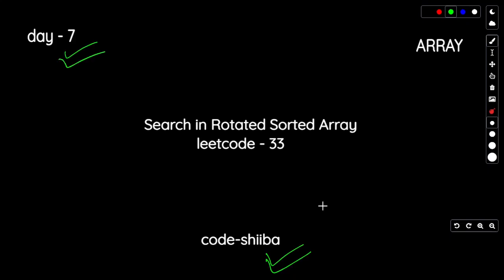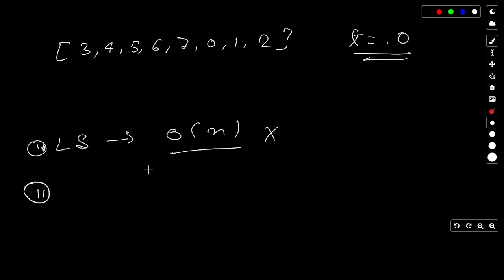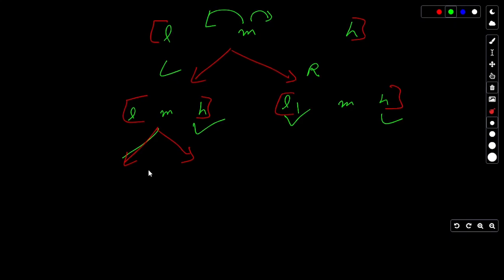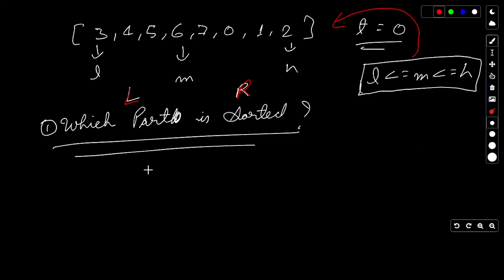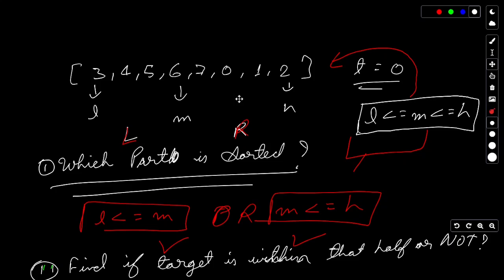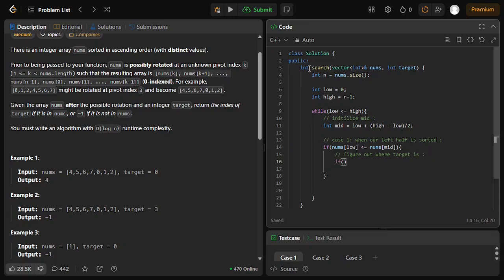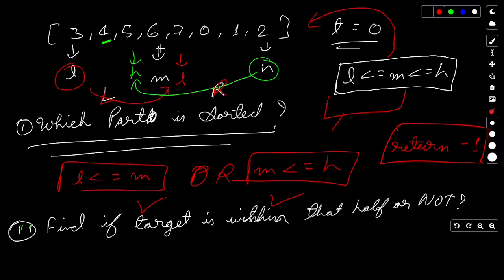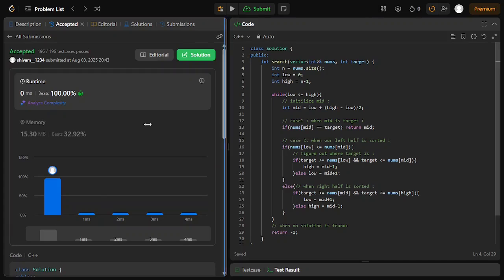Search in Rotated Sorted Array// leetcode 33// array// binary search// day 7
This is a video solution to leetcode problem no 33.